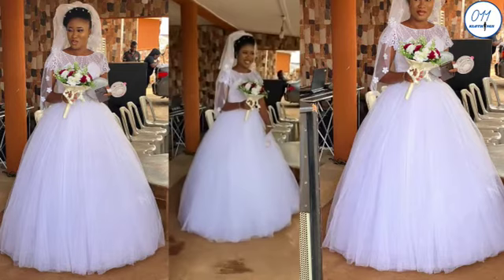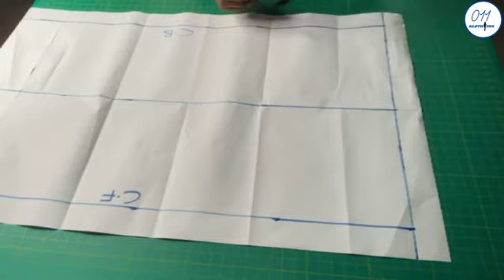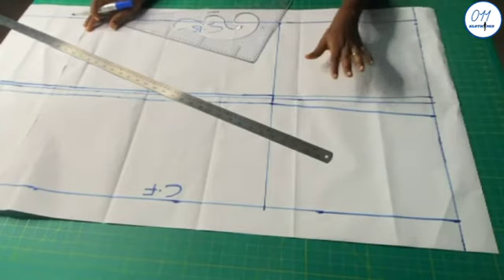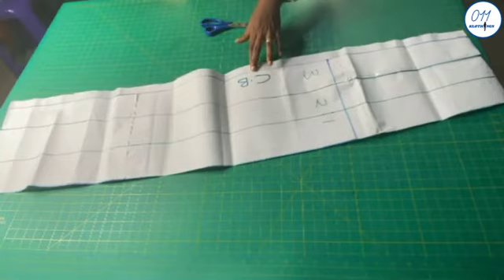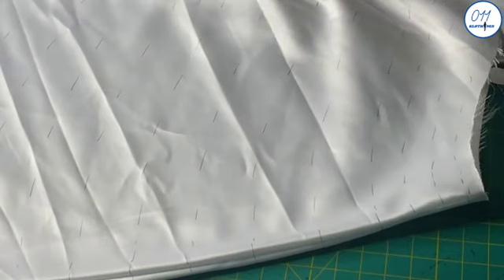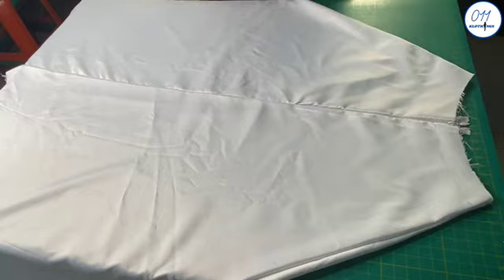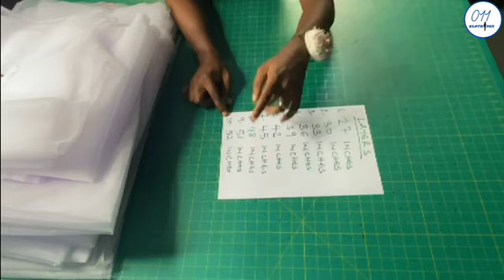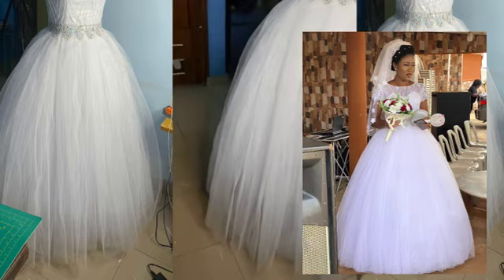HOW TO MAKE A TULLE SKIRT FOR A WEDDING DRESS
Hello, guys! In this tutorial, I will be demonstrating how to make a tulle ball skirt for a wedding dress.

2. HOW TO DRAFT, CUT, AND SEW AN ILLUSION YOKE NECKLINE WITH A PRINCESS DART BUSTIER | WEDDING DRESS